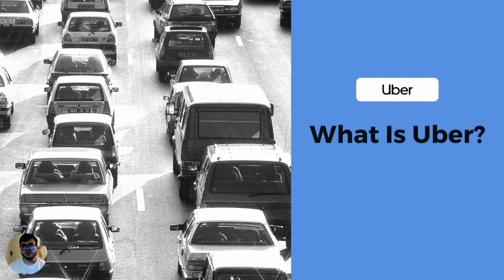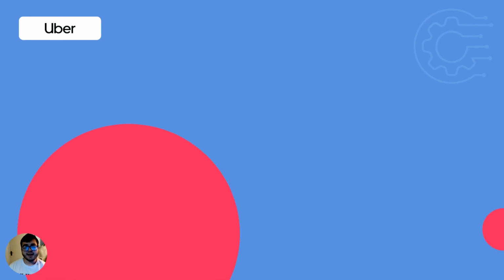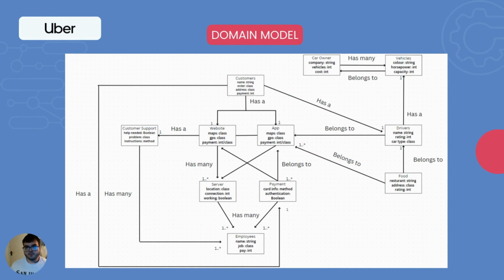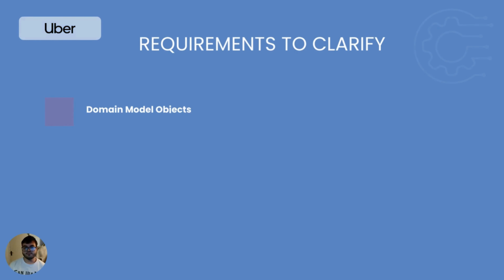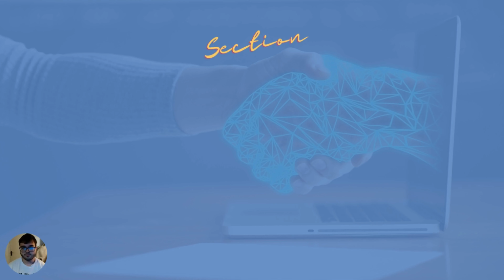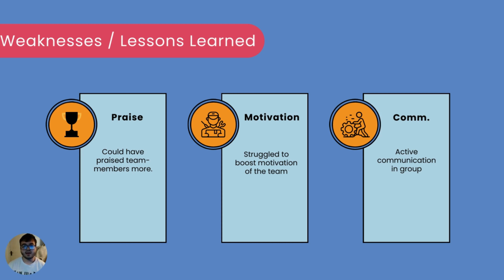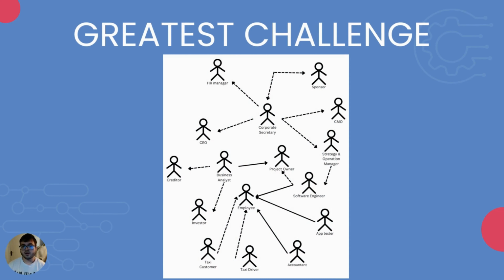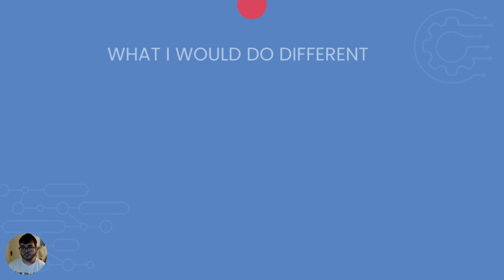CA214 | SRS Individual Project 2 | Kevin Tomescu | 21435066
Individual Project 2 submission

Kevin Tomescu - 21435066
Group COMSCI-T